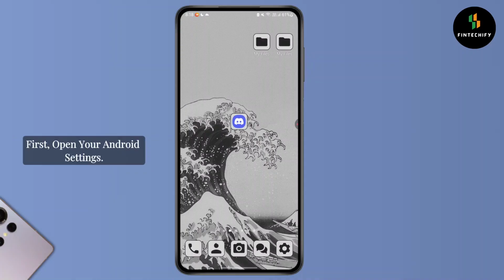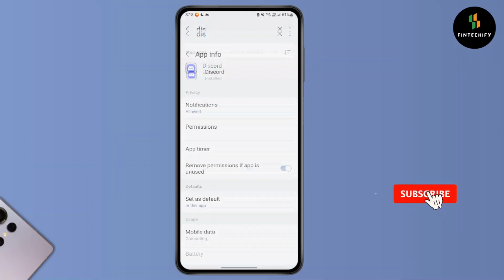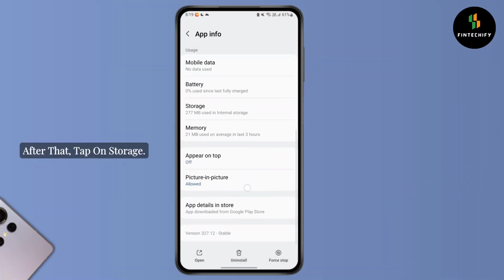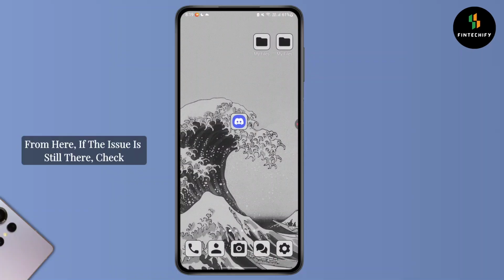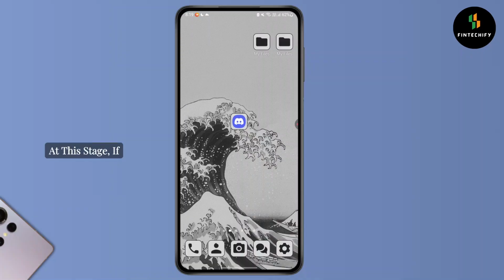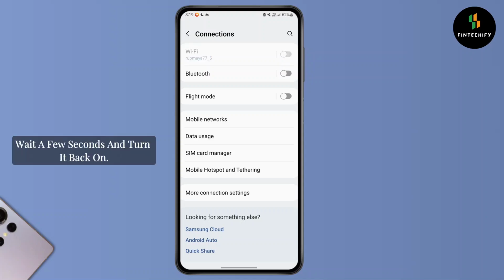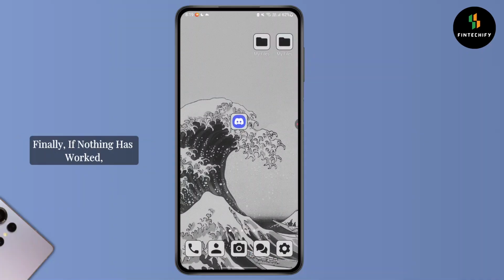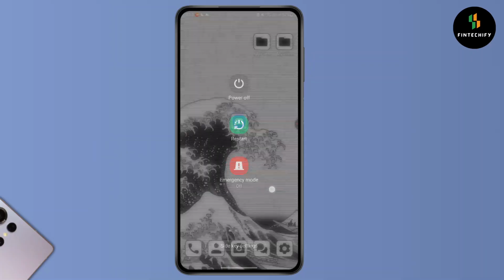How To Fix Discord No Route RTC Connecting Problem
Welcome to our step-by-step guide on “How To Fix Discord No Route RTC Connecting Problem”! If you are facing the “No Route” or “RTC Connecting” error on Discord, this video is for you. We’ll show you how to fix Discord connection issues, solve voice chat problems, and restore proper server connectivity on Windows, Android, iPhone, and Mac.

From internet connection troubleshooting to changing DNS settings and fixing firewall issues, these tips will help you quickly resolve the Discord No Route and RTC Connecting errors.

In this video, we will show:

How to fix Discord No Route error
How to solve RTC Connecting problem on Discord
How to troubleshoot Discord voice chat issues
How to reset internet and DNS settings
How to fix Discord connection problems

What you'll learn:

What causes the Discord No Route error
How RTC Connecting issue affects voice channels
How to restart network and router settings
How to change DNS for better connectivity
How to fix firewall or VPN conflicts with Discord